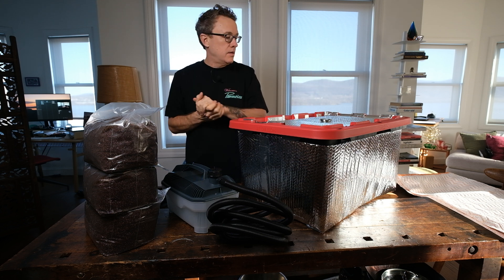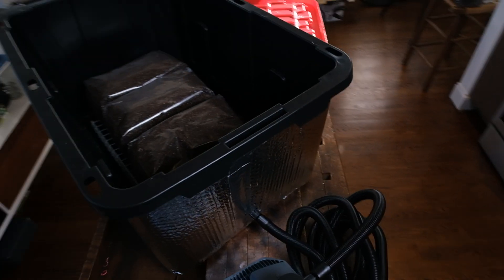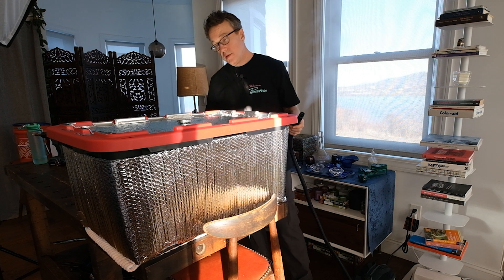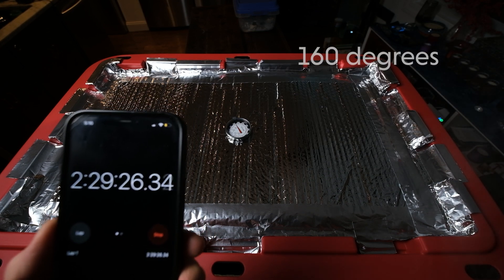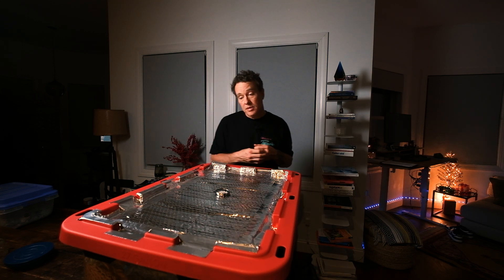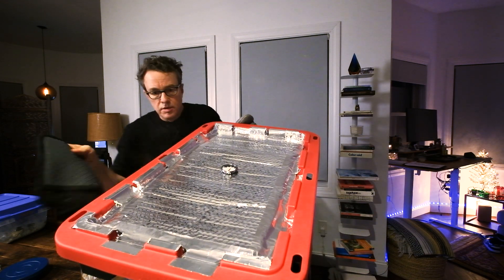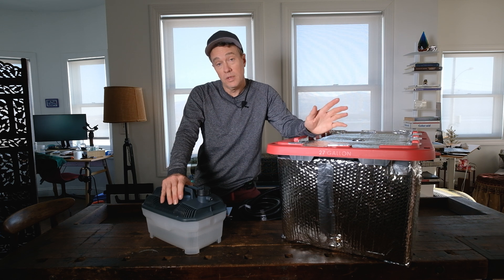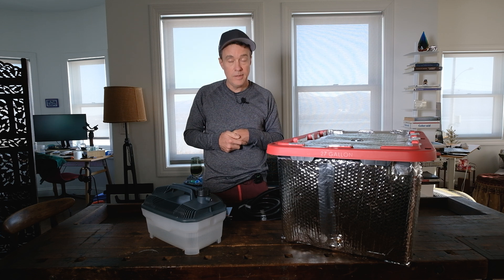MIND-BLOWING Results from Testing My DIY Mushroom Pasteurizer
See how my DIY bulk substrate steam pasteurizer performs in its first real test!

In this follow-up video, I demonstrate how to use the steam pasteurizer I built in Part 1. I’ll share my honest thoughts on its performance, how well it worked for pasteurizing mushroom substrate, and what I learned along the way. Whether you're building your own or curious about how this affordable setup works, this video provides valuable insights.

What You’ll Learn:
✔ How to operate a DIY bulk substrate steam pasteurizer.
✔ The results of using this pasteurizer for mushroom cultivation.
✔ Tips and adjustments for improving efficiency.
✔ My initial impressions and lessons from its first use.

Chapters:
00:08 - Loading Unit
02:02 - Starting Unit
02:54 - Getting to Temperature
04:31 - Conclusion and Initial Thoughts

Product Links:

27-Gallon Heavy-Duty Storage Tote
1.3-Gallon Steam Generator
High-Temp RTV Sealant
Candy Thermometer
Wire Baking/Cooling Rack
Foil Tape
20mm Self-Healing Injection Ports
Reflectix Insulation
Step Drill Bit

Building this pasteurizer was just the beginning—now it’s time to see if it delivers! If you're exploring DIY mycology or considering building your own pasteurizer, this video has real-world insights and helpful tips.